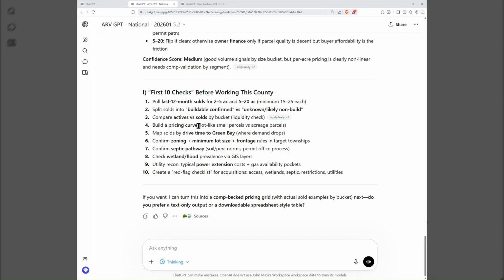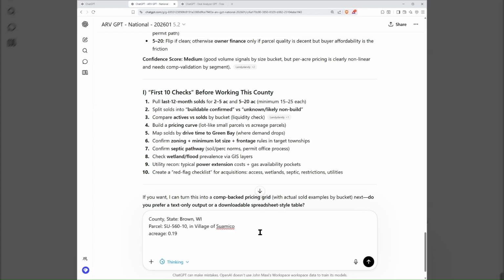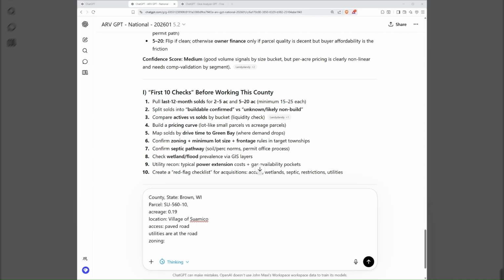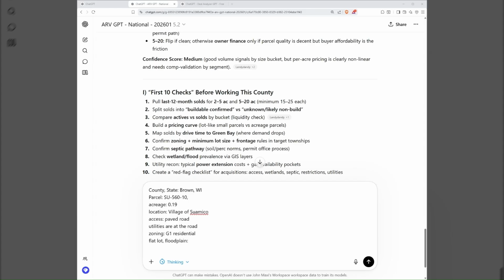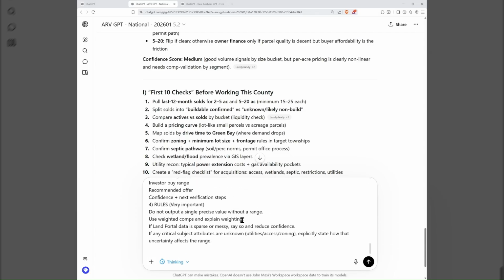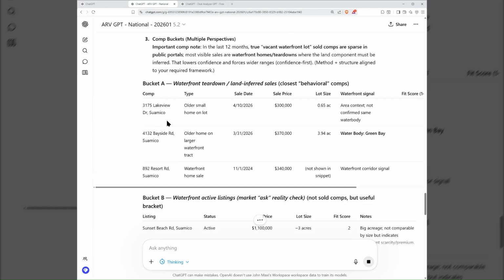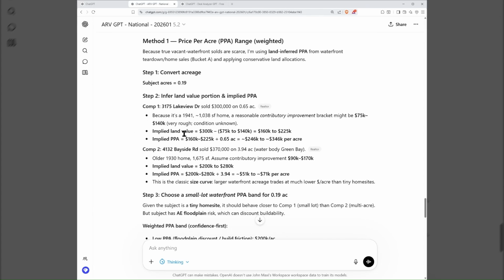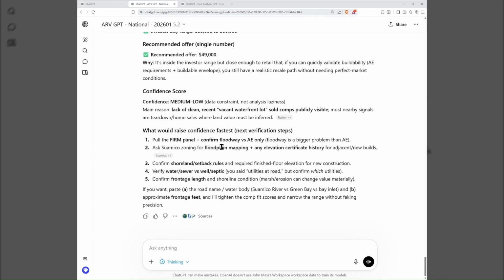Smarter Land Valuations with AI Context - Vacant Land Analysis with Custom GPT ARV GPT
This walkthrough shows how the ARV GPT uses prior county-level market analysis to improve the valuation of a specific parcel.
Watch how context creates better comp selection and pricing insight.

Most property analysis tools evaluate parcels in isolation.

This workflow does something different.

In this walkthrough:
• A county-level vacant land market analysis is completed first
• The same AI conversation is used to analyze a specific parcel
• The prior market context helps improve comp selection
• Market trends and county dynamics influence the valuation
• A more informed parcel analysis is produced

Instead of treating every property independently, this demonstrates how persistent market context can improve underwriting decisions.

This is especially valuable for:
• Vacant land investors
• Rural property acquisitions
• County-wide sourcing strategies
• Market-driven comp analysis

👇 Comment if you want access to the ARV GPT.